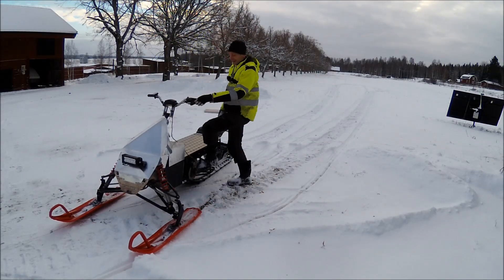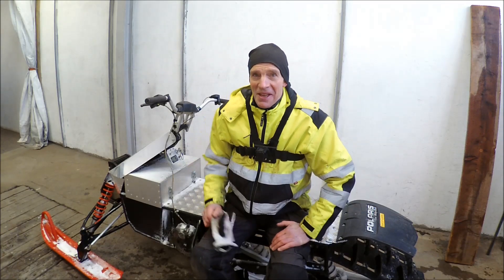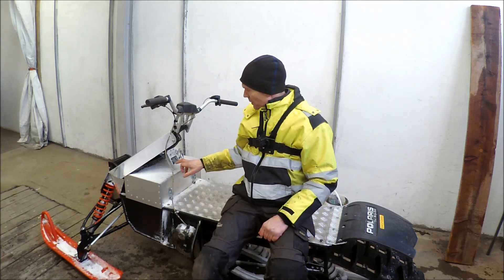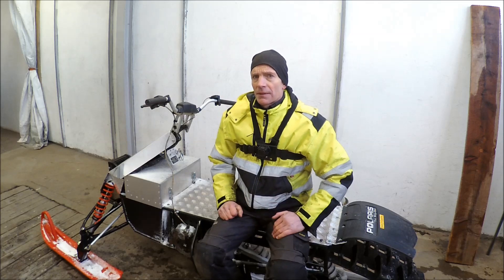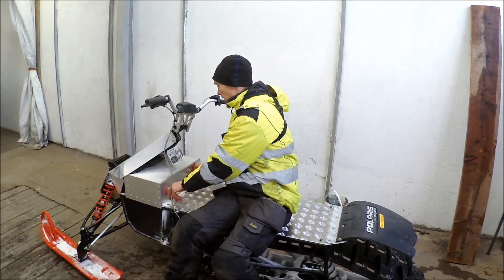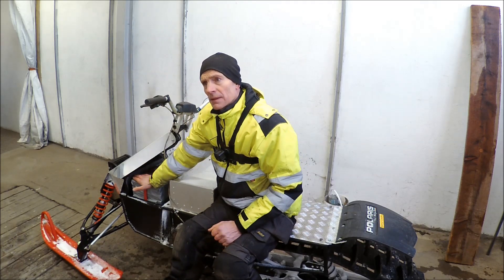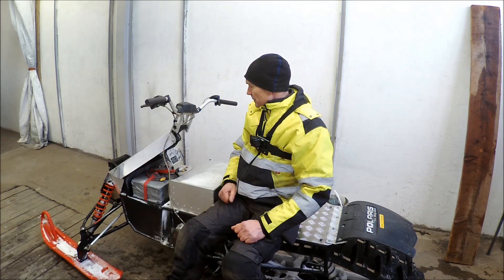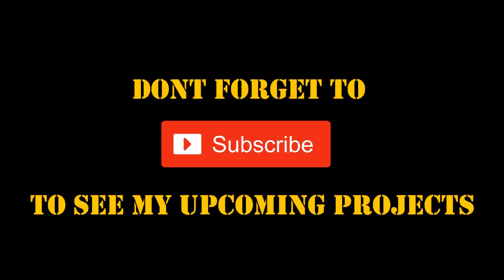Electric Snowmobile Testdrive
Making tubular frame for the Electric Snowmobile. Light and odd design.
Using ME1115 Motor and Kelly Controller. DIY build of Electric Snowmobile. Got inspired of the TAIGA electric snowmobile and with the experience of my Electric Snowbike build I started this project to make a light, fun and playfull electric vehicle.
I will use parts from Lynx and Skidoo the REX2 chassie and some parts from the summit modells to get it light and manouverbal.
Will build a custom 18650 batterypack heated by the cooling system.
In this episode I paint the frame and do all the assembling. Exchanging the BMS and make transmission finished.
Also do all the wiring, program the controller and make motor spinn.
In this video I do a testdrive.
Batterypack is 96 V and max 400 A, 4 kWh
Motor ME 1115  96 V x 400 A aptox: 40 kW for max 1 minute
Driving time 30 minutes
Range 10 km !!??
Hope you enjoy and get inspired !!